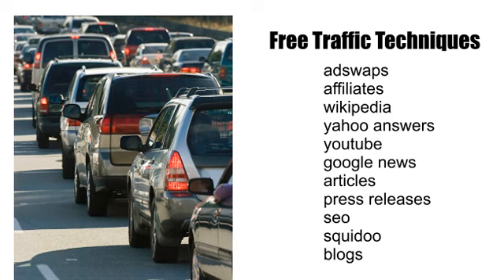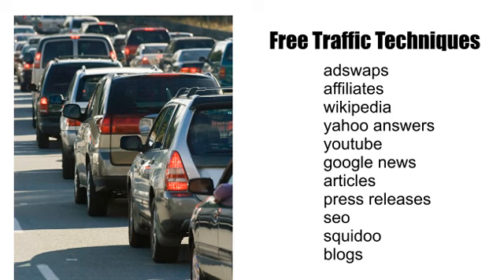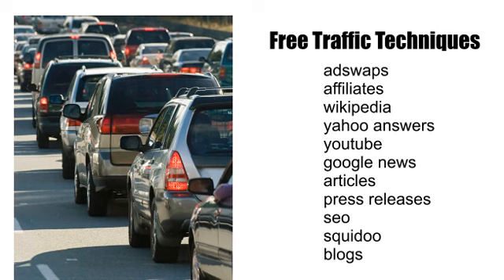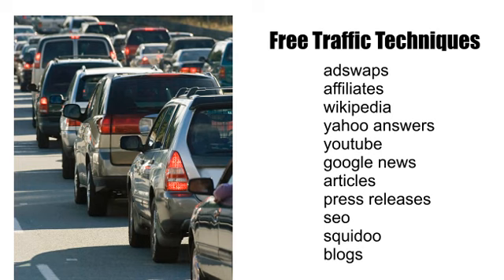8- THE 24 HOUR TRAFFIC FORMULA